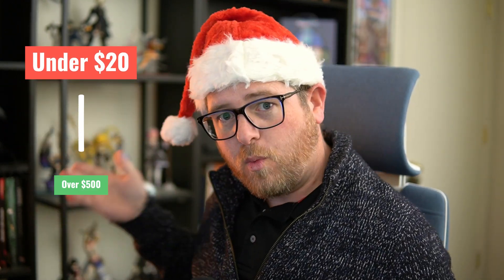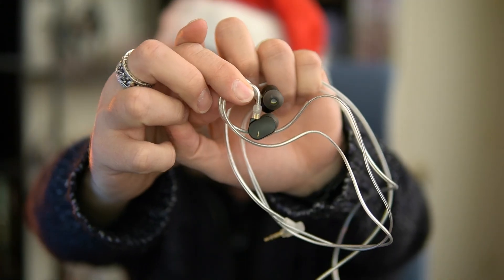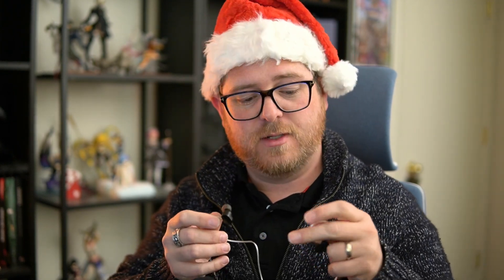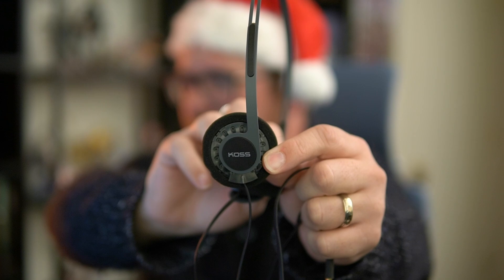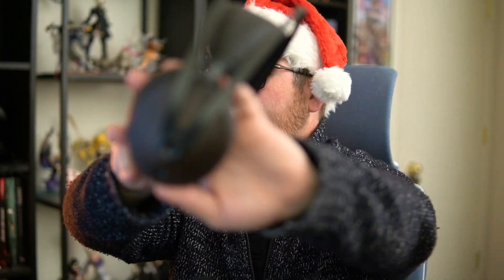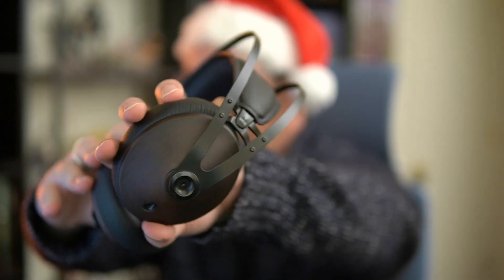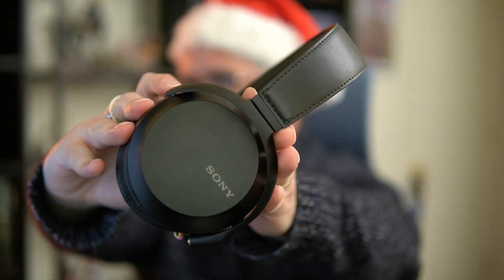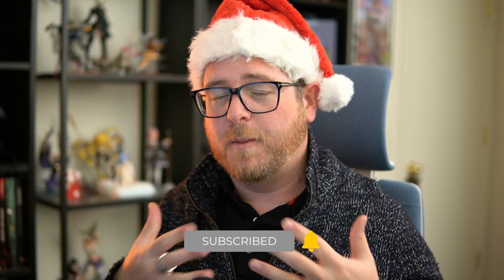Headphone Holiday Guide!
It's that time of year again and if you're thinking of giving the gift of audio it can be a daunting task. In this video we will quickly explore headphones for all budgets, from under $20 to well over $500. Thank you all for a wonderful year and I wish you the very best holiday season!

Headphones under $20:
Koss KSC75
Moondrop CHU II

Headphones around $50:
Koss KPH40
TRUTHEAR x Crinacle Zero: RED

Headphones around $100:
Philips SHP9600
Audio-Technica ATH-M40x

Headphones around $300:
Meze 99 Classics
Audeze Maxwell

Headphones around $500:
Sennheiser HD600
Sony MDR-Z7M2

Super Audiophile Headphone:
Sennheiser HD800S

Check the Twitch link below for the live stream schedule.

Chapters
0:00 Introduction
0:50 Headphones under $20
2:28 Headphones around $50
4:18 Headphones around $100
5:58 Headphones around $300
8:25 Headphones around $500
11:22 The Audiophile Headphone